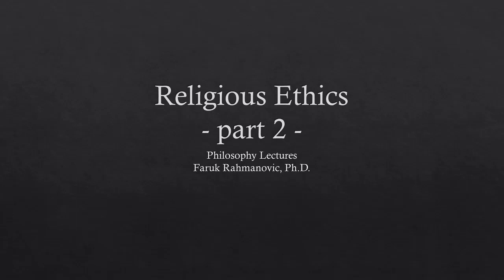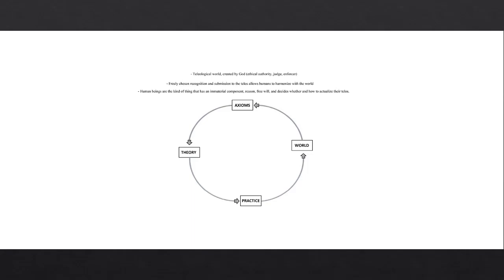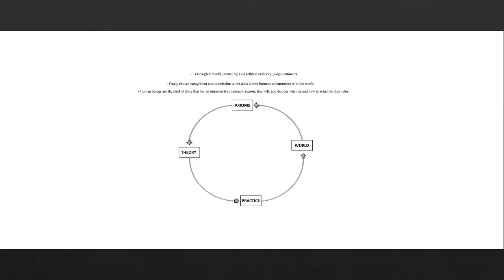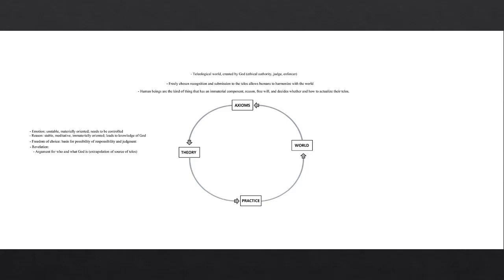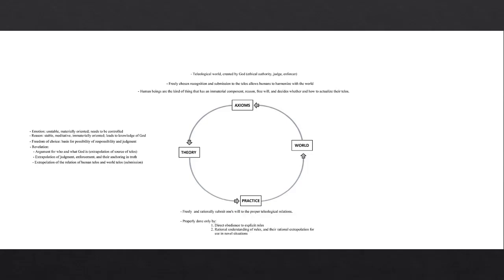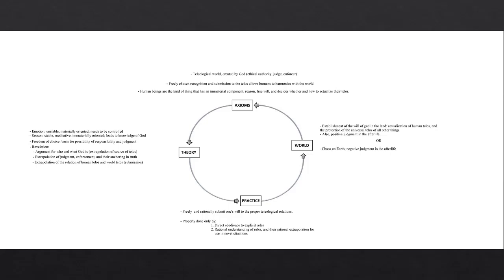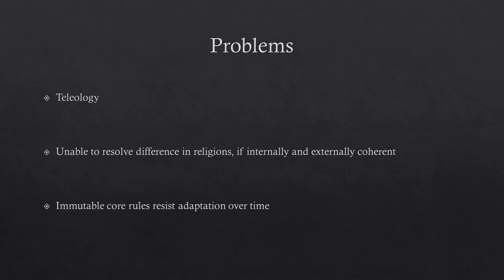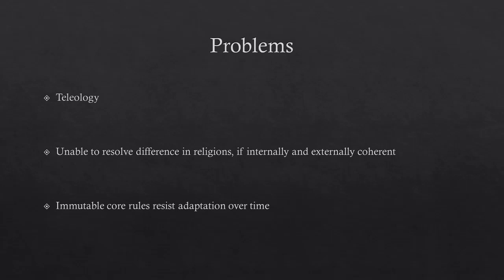Religious Ethics (pt. 2)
In this lecture, we put together the metaphysical structura layout of religious ethics in general, which covers at least the big 6 religions: Hinduism, Daoism, Buddhism, Judaism, Christianity, and Islam. Using the Euthyphro Dilemma and Religious Ethics (pt. 1) as the basis, the system is fully fleshed out as a general system. For use with a particular religion, you will need to add the specific details of that religion. Finally, we consider some benefits and problems of religious ethics.